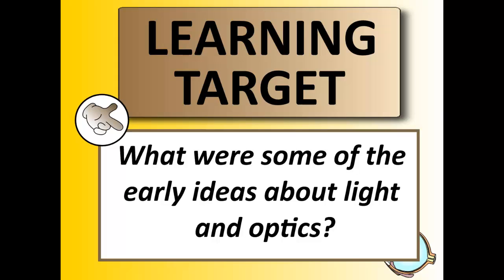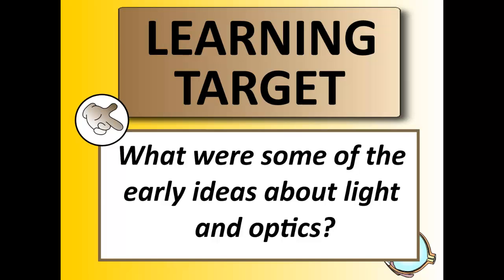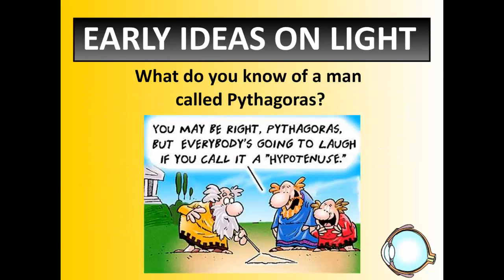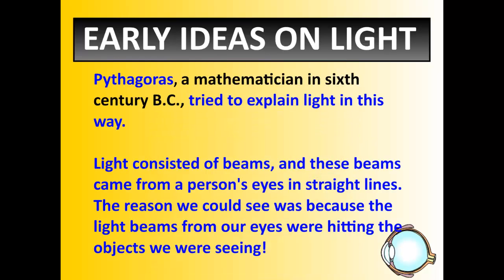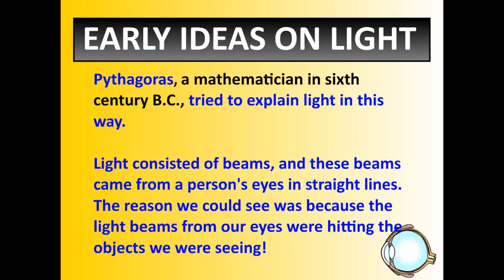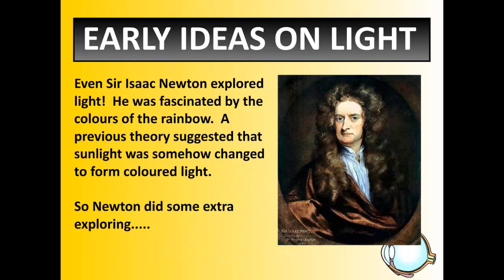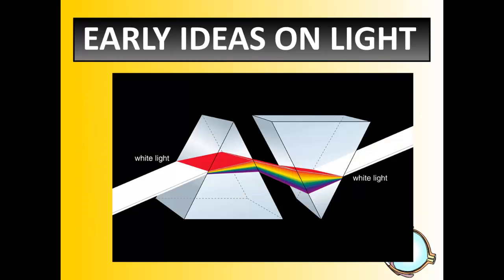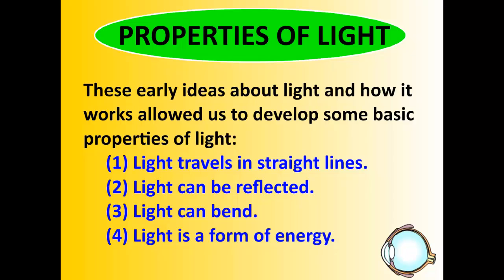Light and Optics - video 1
A brief history of some of the major theories behind the principles of light, sight and colour.